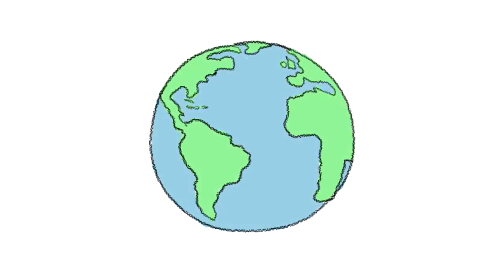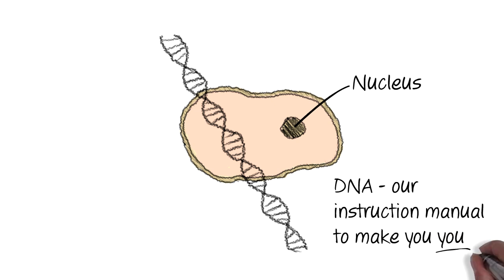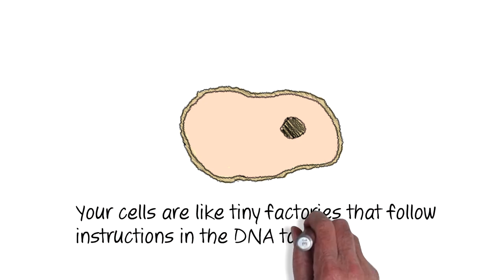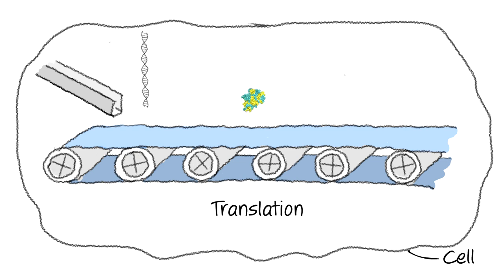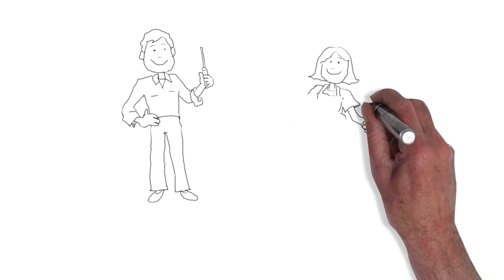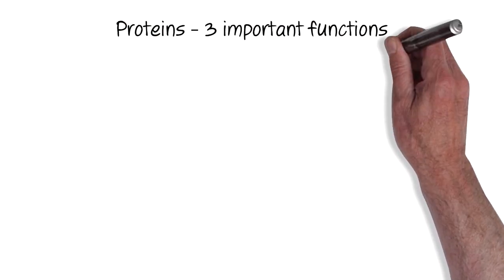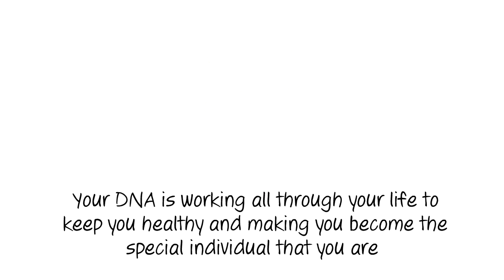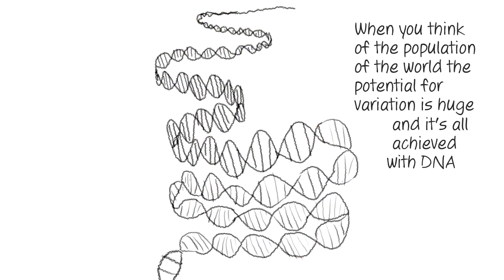What does DNA do?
This animation explains what DNA does in our bodies and how it makes us the unique individuals we are.

With all the billions of people in the world it is amazing to think that we are all different. When we are born, each of us grows according to a unique set of instructions that are inside every cell in our body. All living things are made of cells - they’re like small packets of life.

Inside each cell is a nucleus where the instructions are stored. This instruction manual is called DNA and contains all the information needed to make you, you. DNA provides the instructions to make proteins which are the building blocks of life and carry out lots of different functions to make us work!

Animation by Bob Banks (Bob Banks animation studio)
Script developed by Maria A Duque-Correa, Susanna Repo and the students of Great and Little Shelford Primary school.